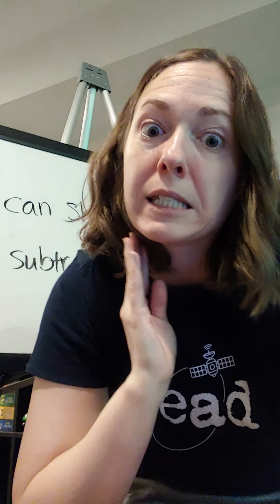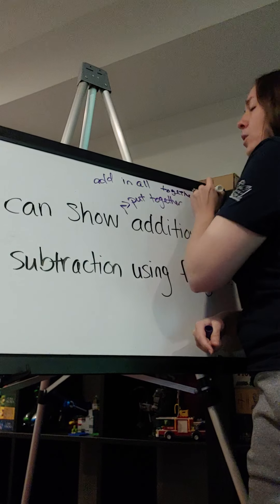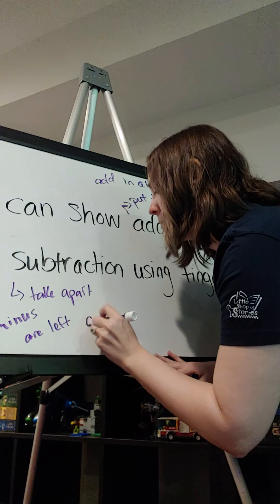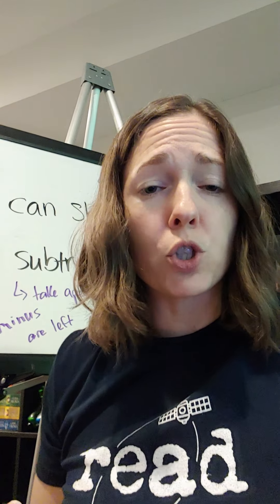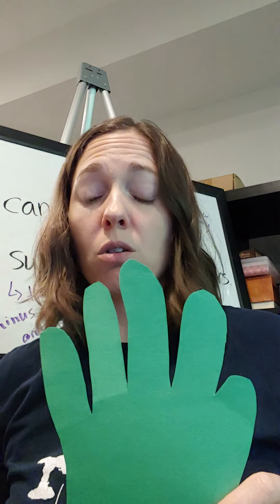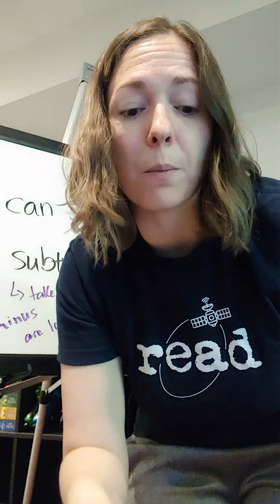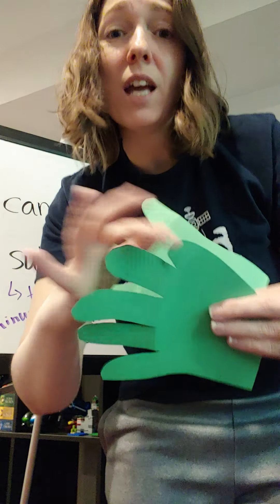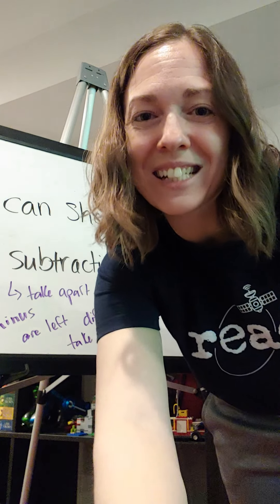Add and Subtract with Fingers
April 13, 2020 Math lesson